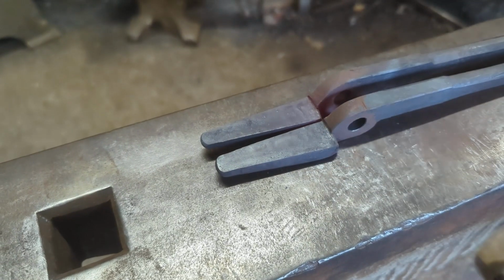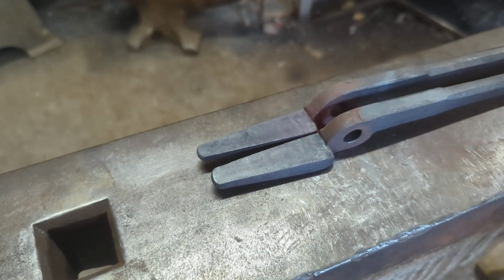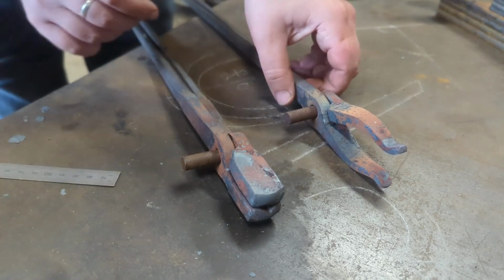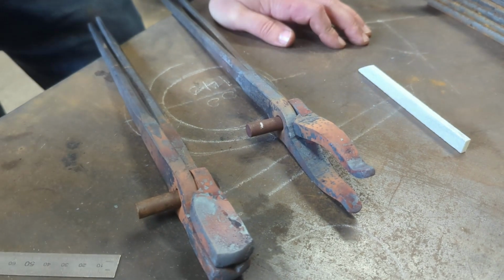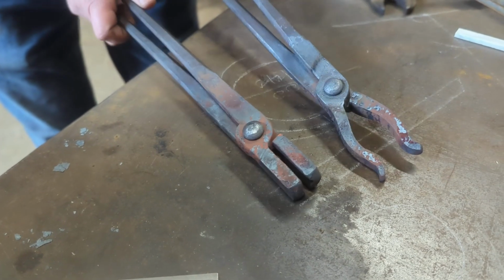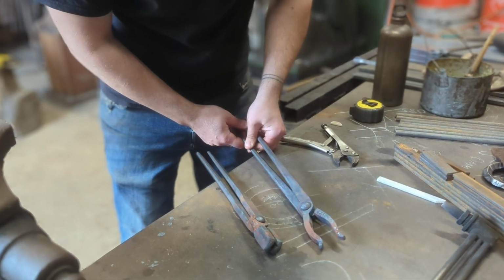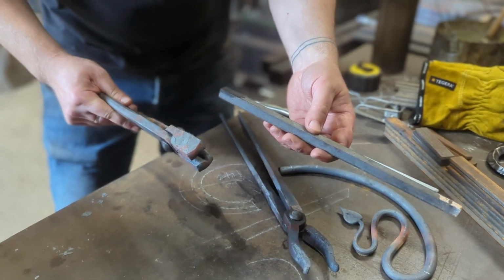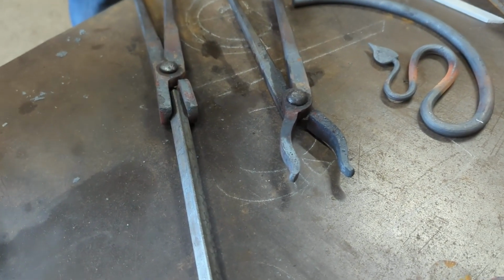How To Make Blacksmith's Tongs - Part 2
Part two of my tong making series. You'll see me turning the Tong Blanks from part one into two different usable blacksmith tongs.

00:00 Intro
00:28 Forging down the pliers
02:00 Adjusting the plier bits
03:48 Forging the Square bits
04:33 All about the riveting
07:39 Adjustments and quenching
10:00 Outro